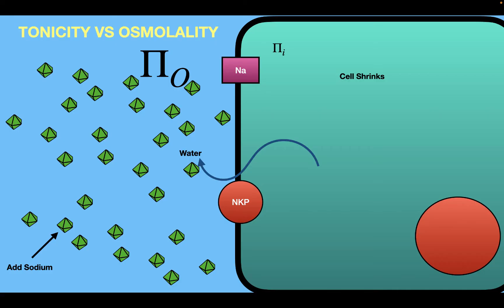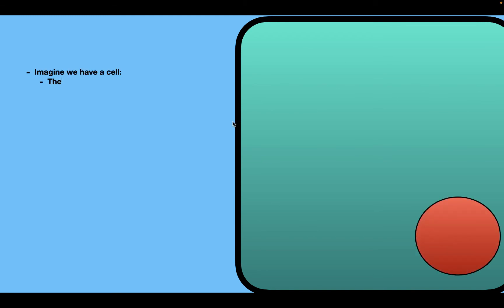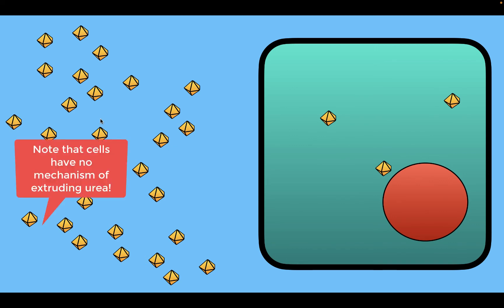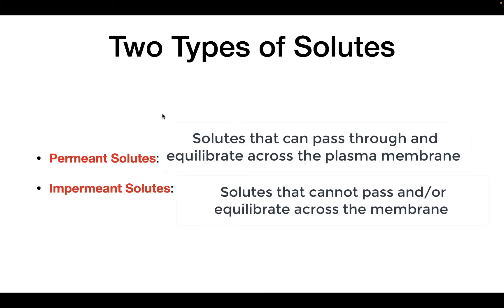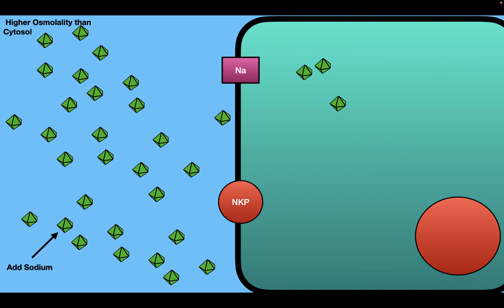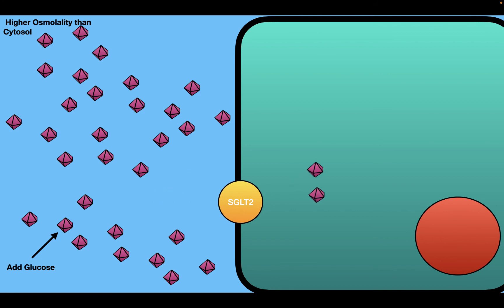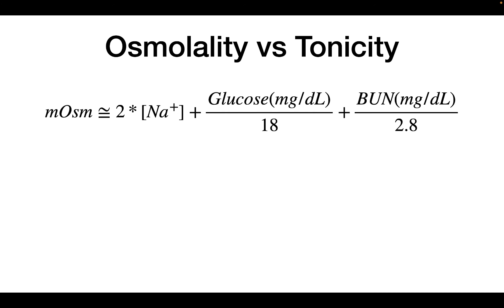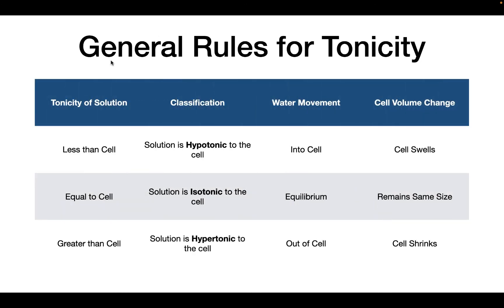Tonicity vs Osmolality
In this video, I explain the difference between tonicity and osmolality. I also explain the difference between permeant and impermeant solutes.
Sources Used:
Boron and Boulpaep "Medical Physiology", 3rd Edition, "Chapter 5: Transport of Solutes and Water", Section Title: "The gradient in tonicity-or effective osmolality-determines the osmotic flow of water across a cell membrane", Chapter Author: Peter S. Aronson, Walter F. Boron, and Emile L. Boulpaep, pg. 132-134.